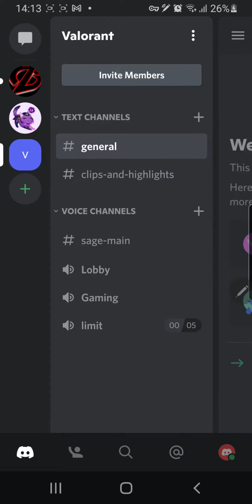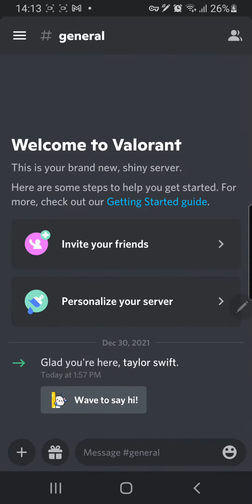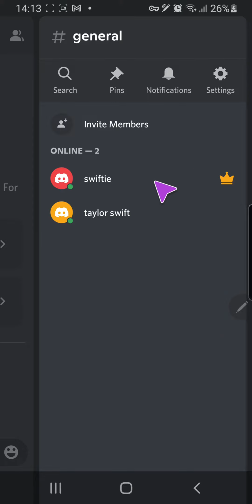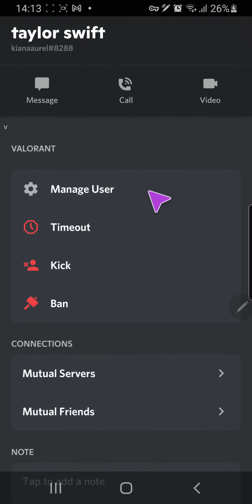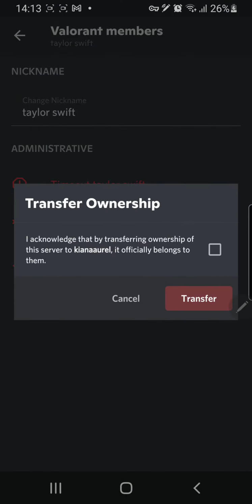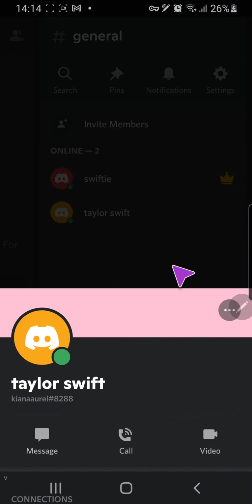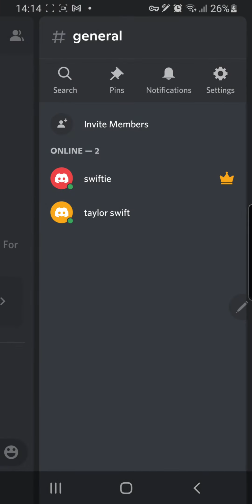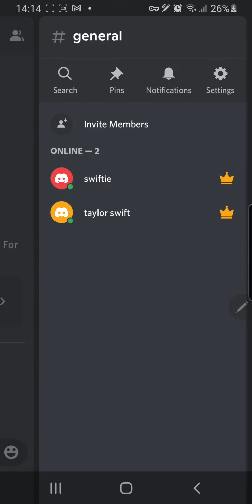How To Transfer Discord Server Ownership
Don't want to have ownership anymore over a server? You can transfer ownership to another user on Discord!